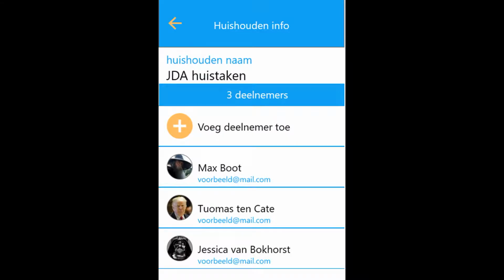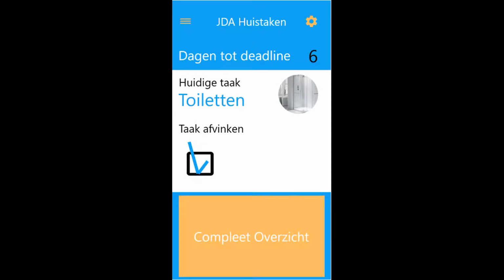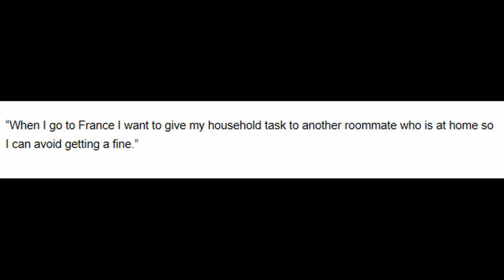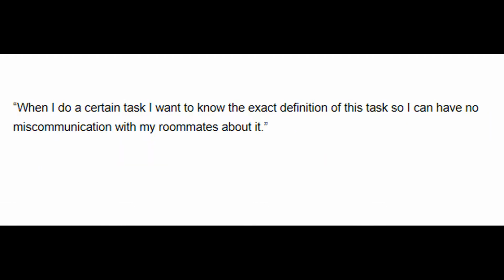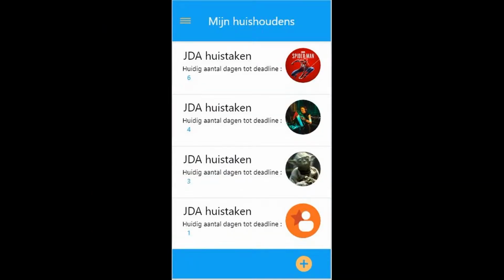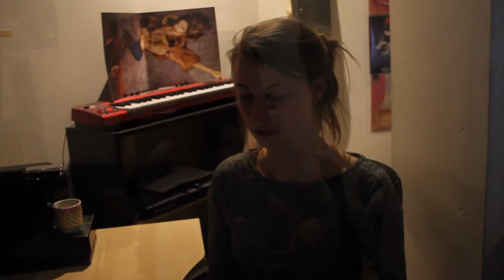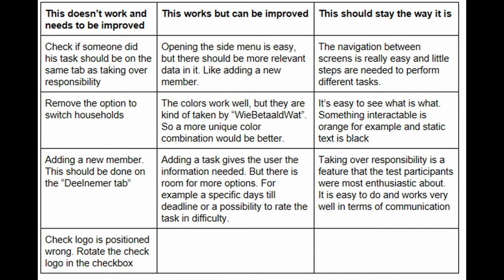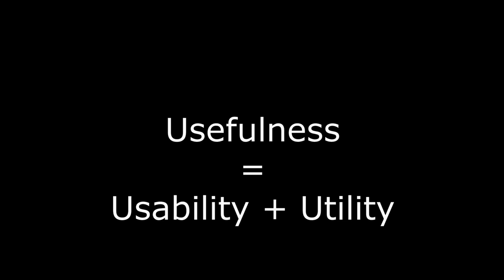Prototype Taakjes - Designing Mobile Experiences